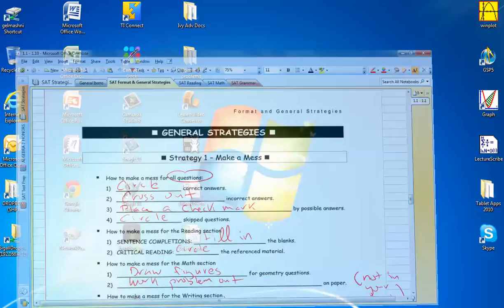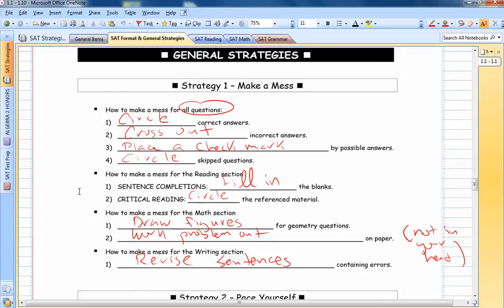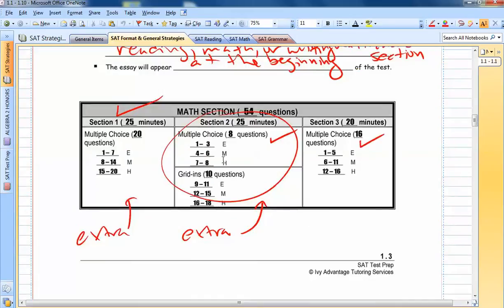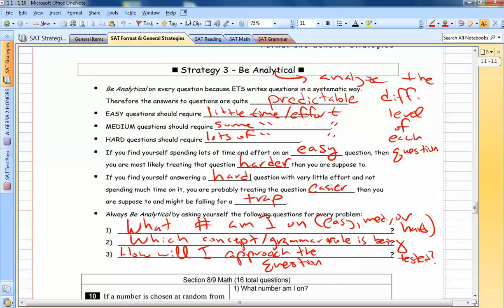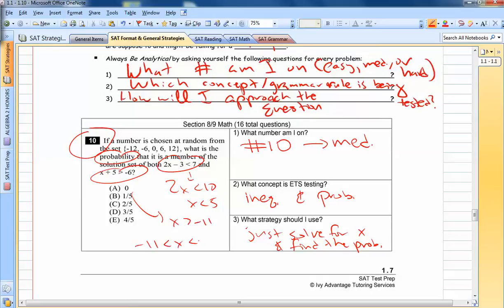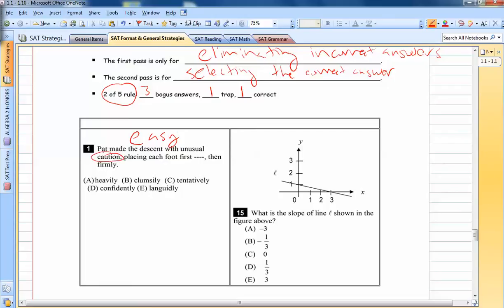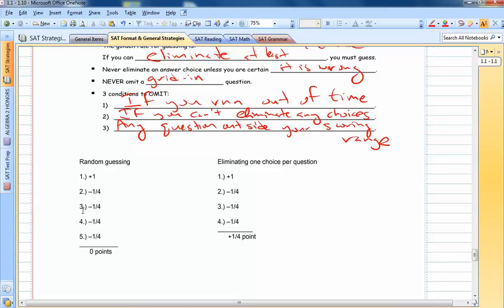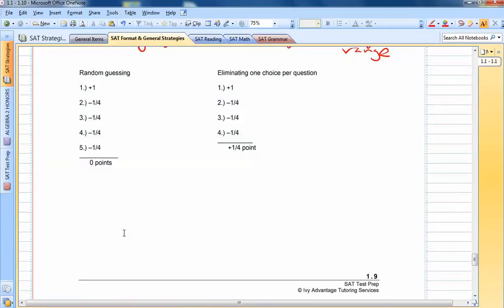PSAT General Strategies